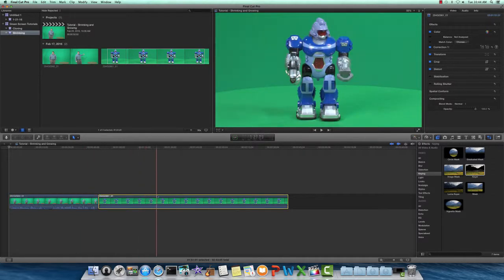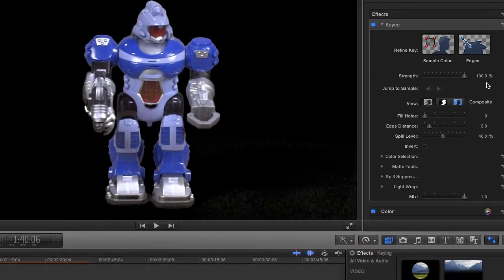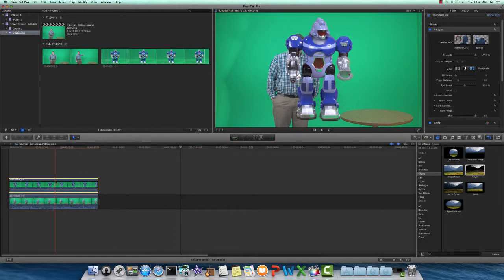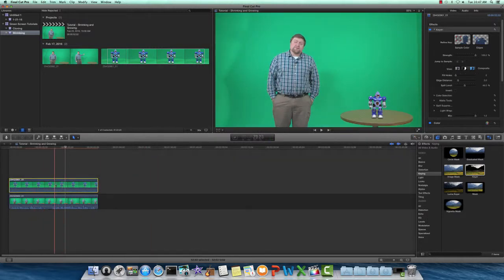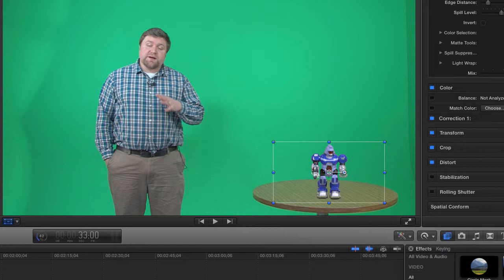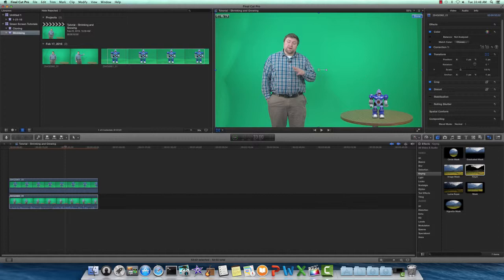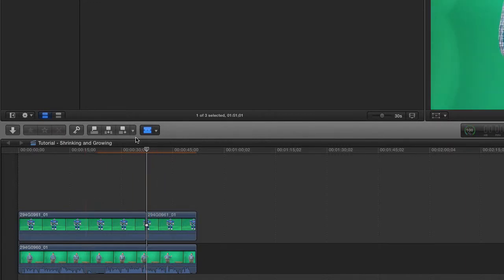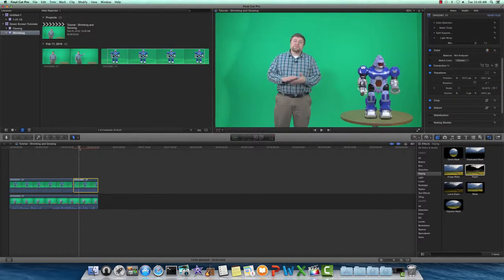Green Screen Tutorial - Shrinking and Growing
How to create a shrinking and growing effect in Final Cut Pro X using the Green Screen.